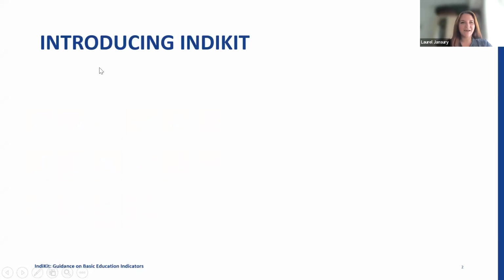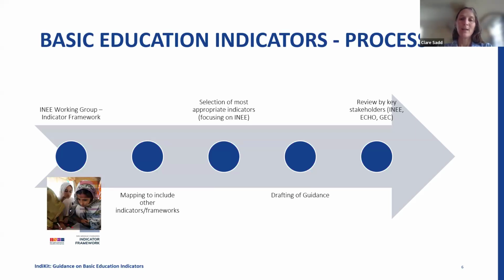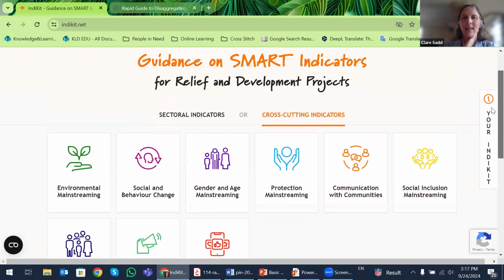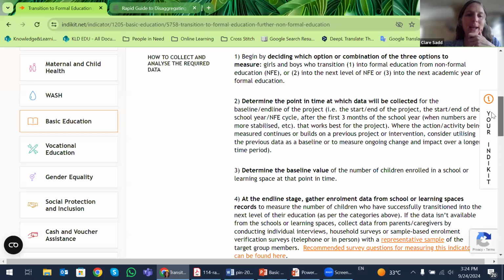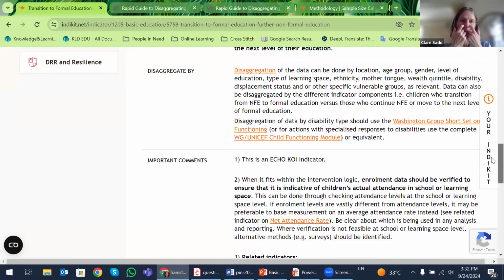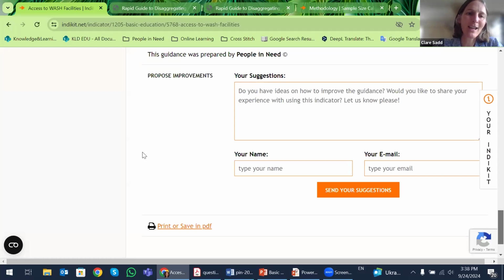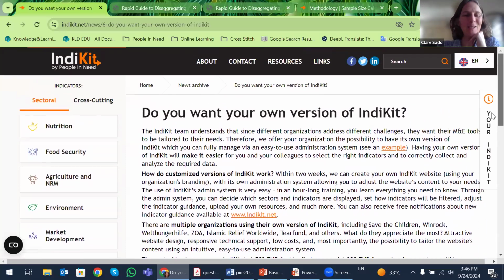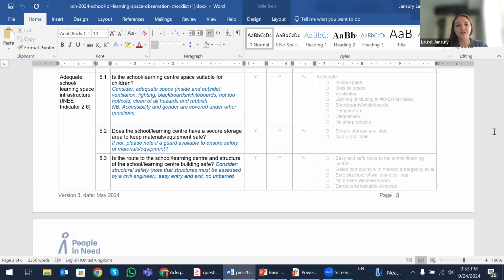Indikit - Updated Education Indicators and Guidance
This webinar introduced participants to Indikit and the newly updated education indicators. It showed how to navigate the platform and took participants through examples of how to collect quality data. It provided space for participants to ask questions on how it all works, and how one can develop their own organizational indicator guidance if interested in having a tailored platform of indicators.